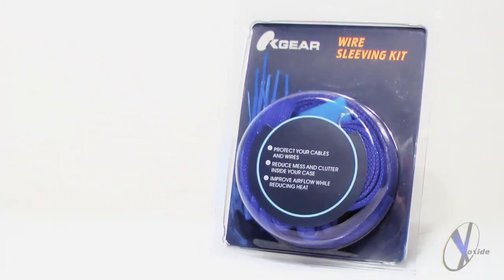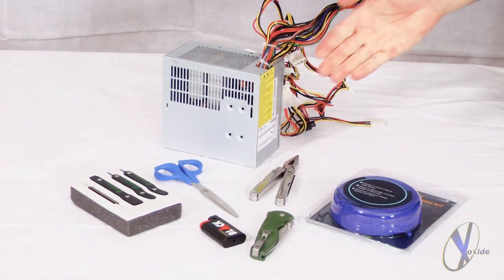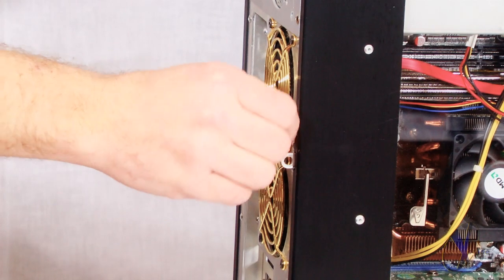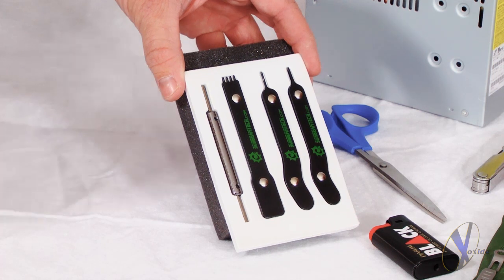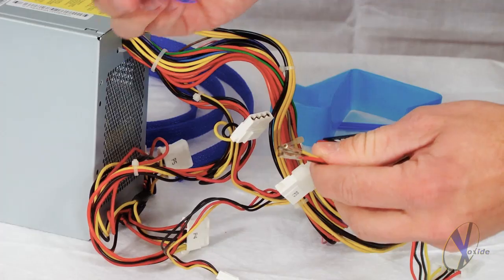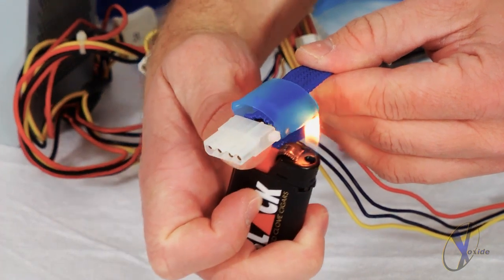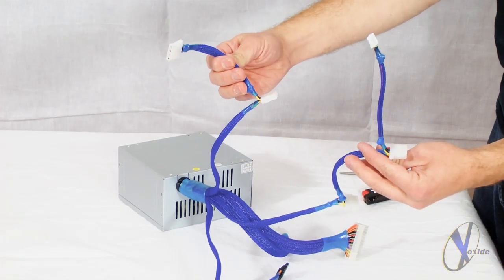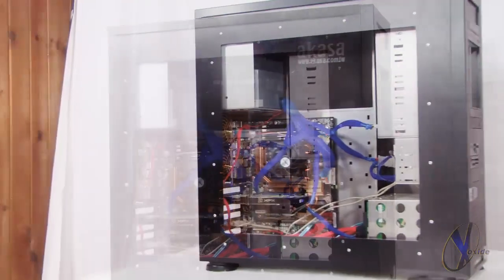Wire Sleeving Your PC Case - Presented by Xoxide.com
Wire sleeving is extremely important to improve the airflow in your case and also greatly improves the aesethics. This video will help you learn how easy it is to do effectively and have your case looking amazing! Find wire sleeving kits of every size and color including tools and more at Xoxide.com and leave a comment below to let us know what you think, as well as what other videos you'd like to see!